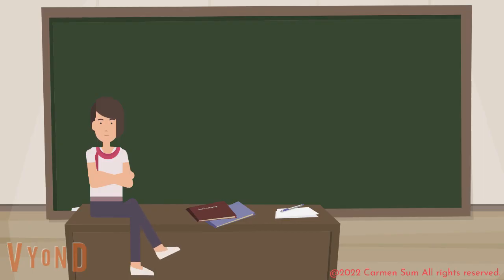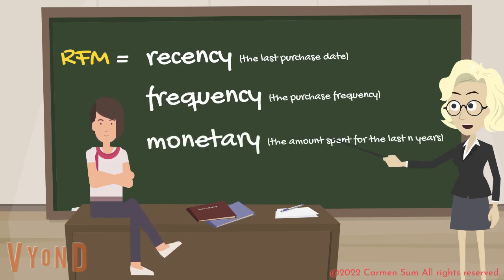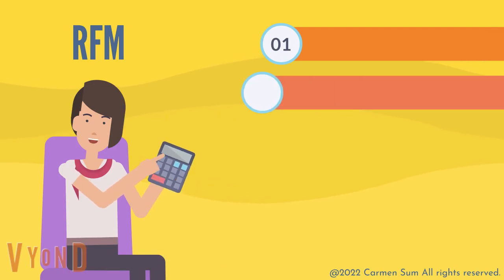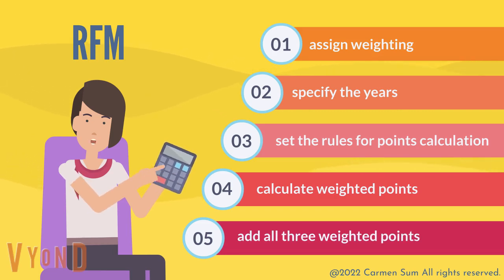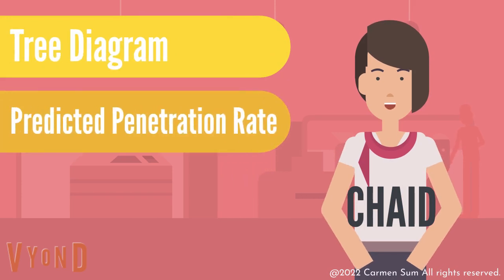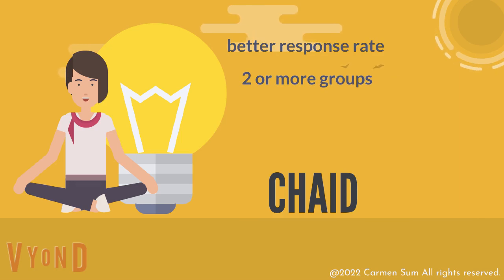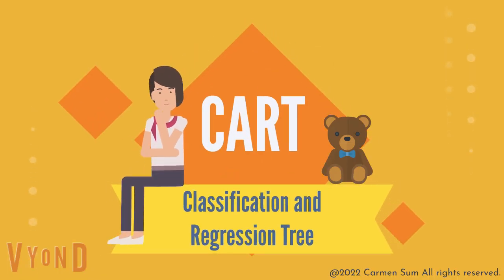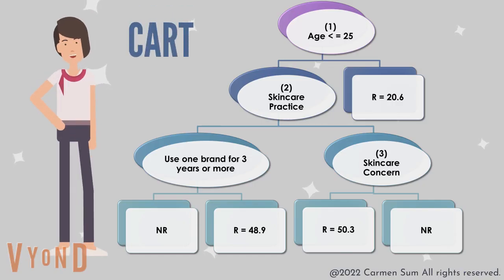CRM 11 3 Tactical Segmentation Techniques